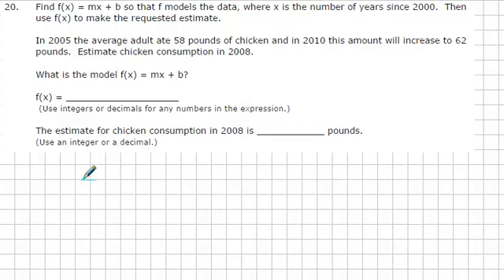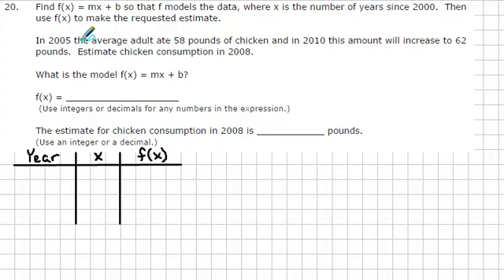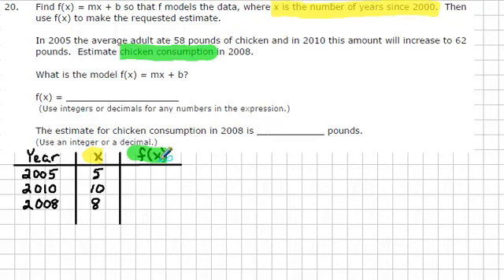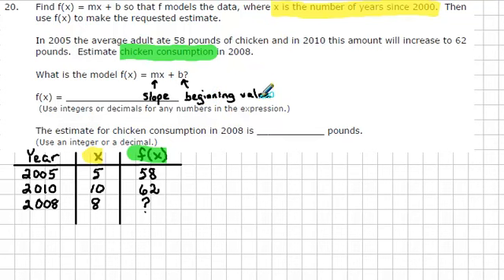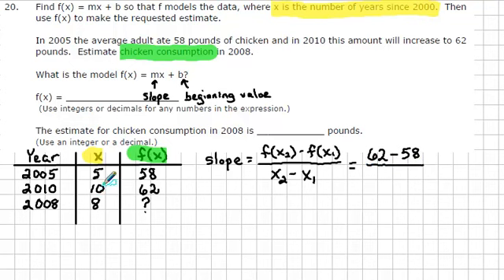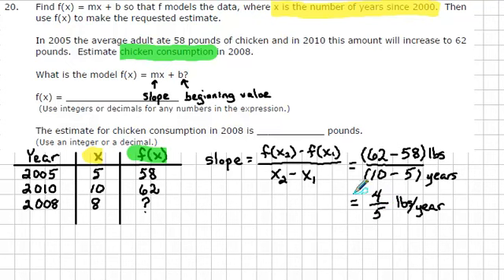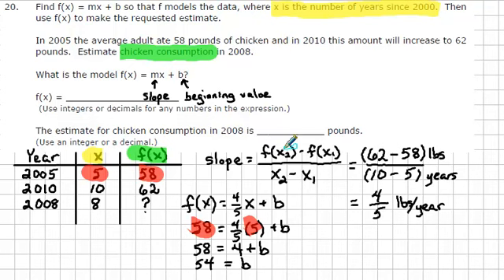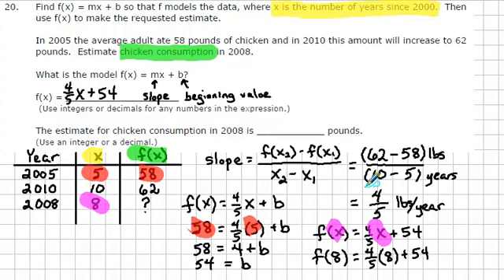1033 RP 20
Modeling with a linear function